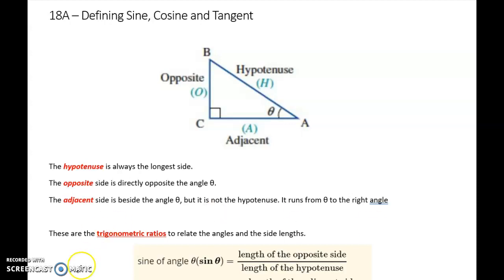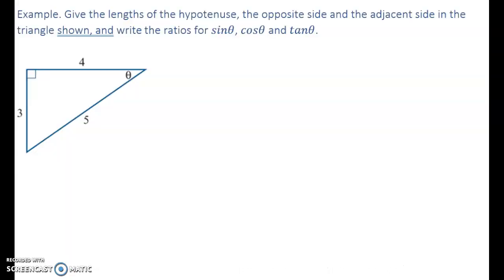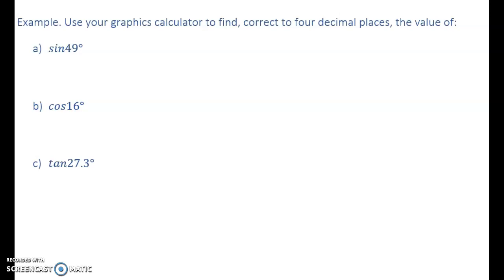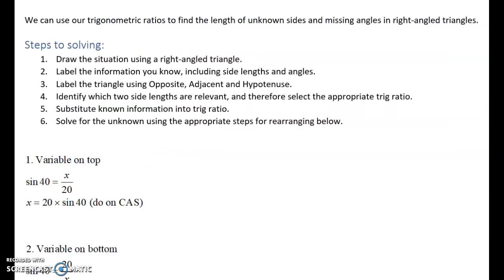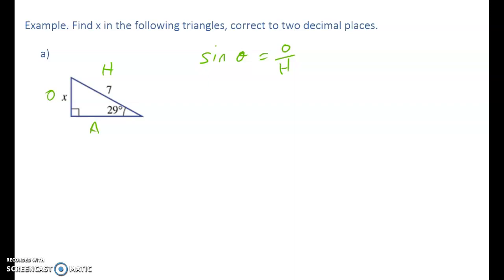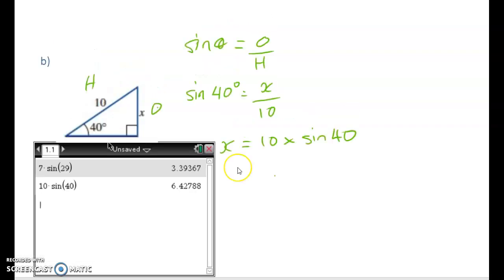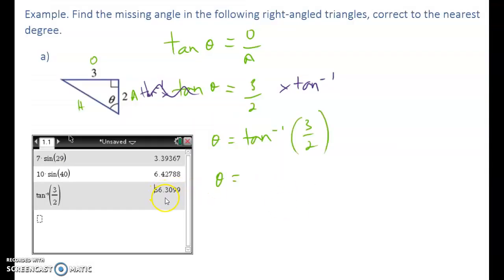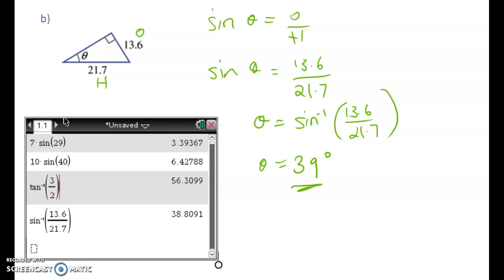Year 12 Ex 18A SOH CAH TOA